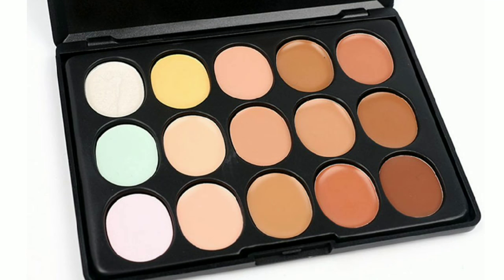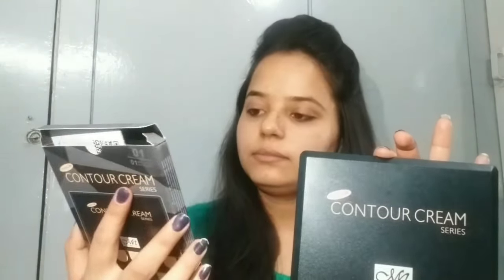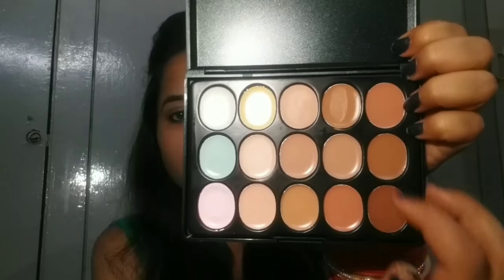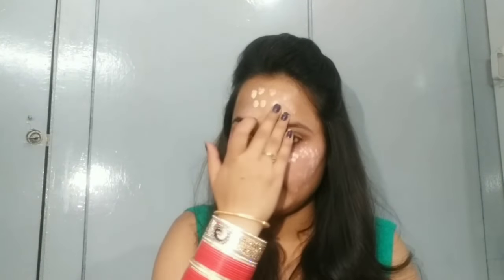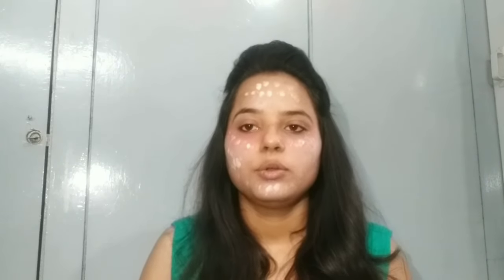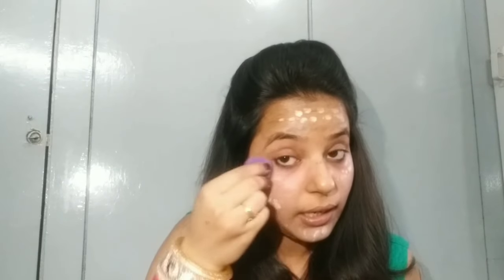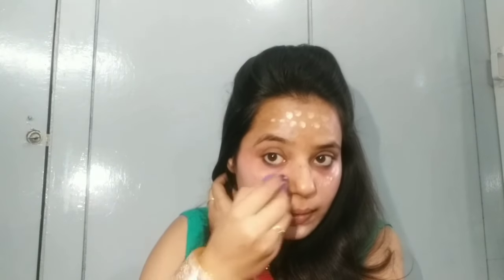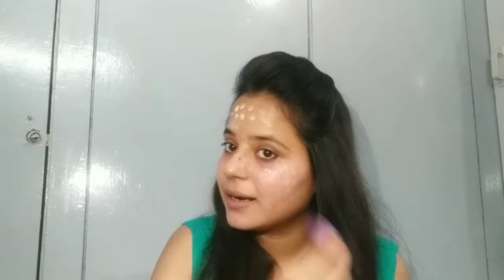How to apply Colour correctors for blemishes and spots on your face demo and review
In this video im gonna demonstate how ypu cn cover your blemishes spots acne marks n all imperfections on your face

Me now colour corrector contour pallete

Other single correctors---